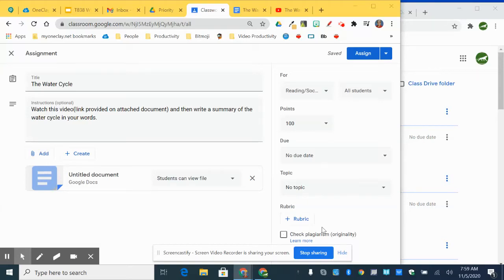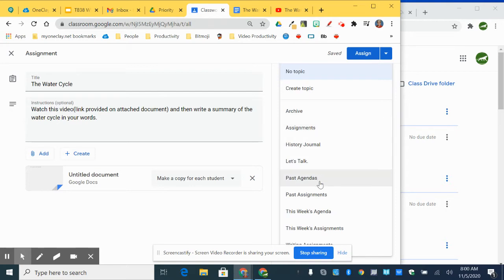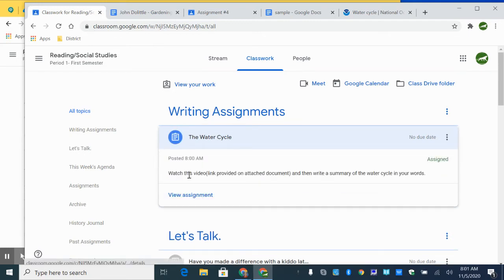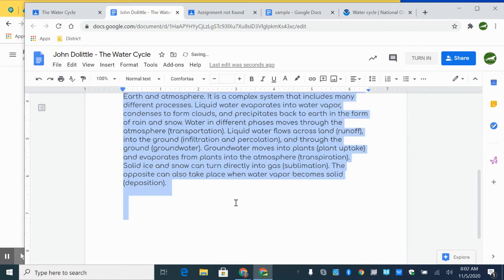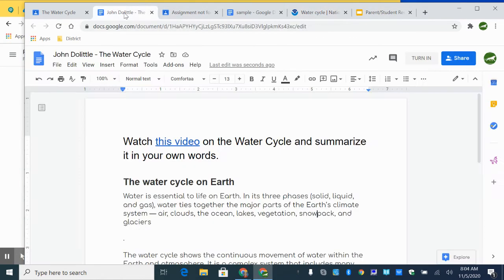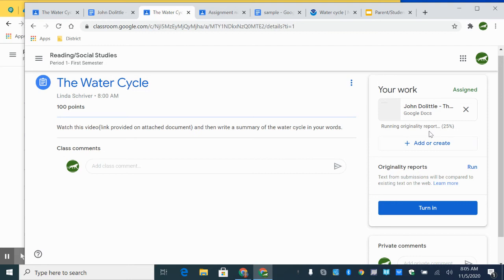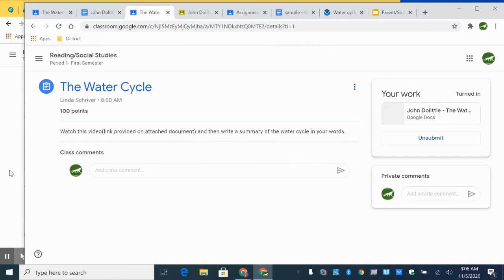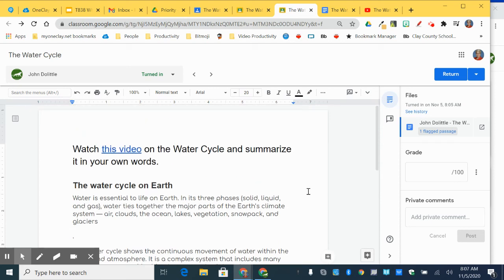Google Meet: Originality Report